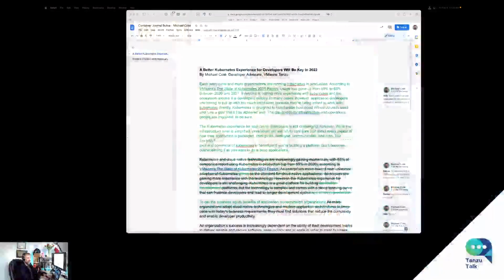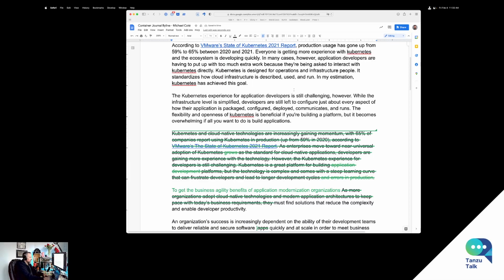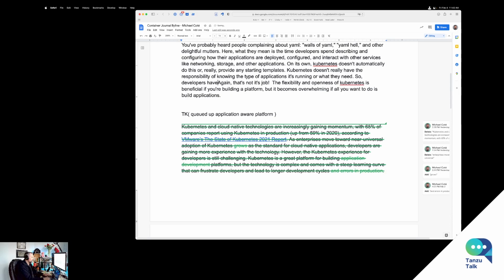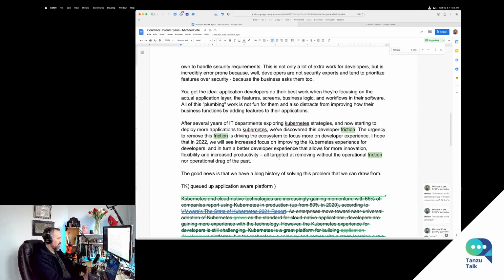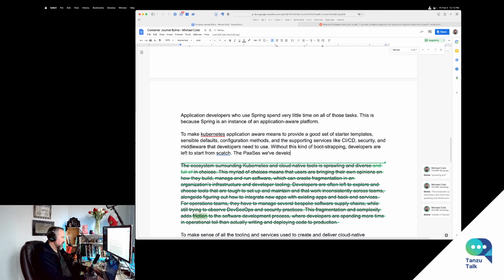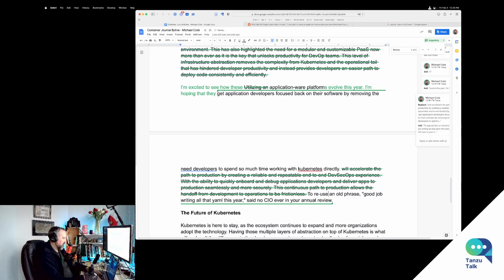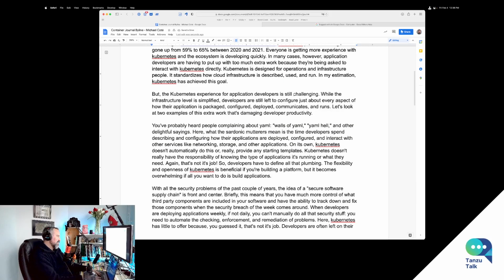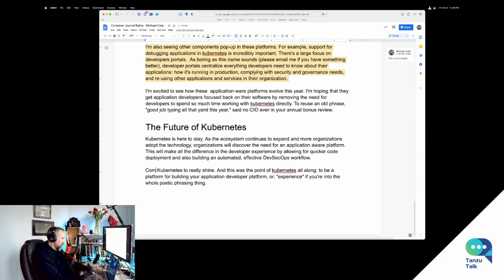Tanzu Talk: How to Write a Kubernetes Kolumn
Coté puts the finishing touches on a column about improving the developer experience in the kubernetes world.

Index:

00:00 - Starting soon.
02:49 - Side-camera 1 and side-camera 2.
21:48 - Writing the column.